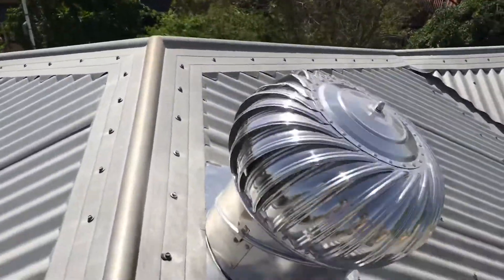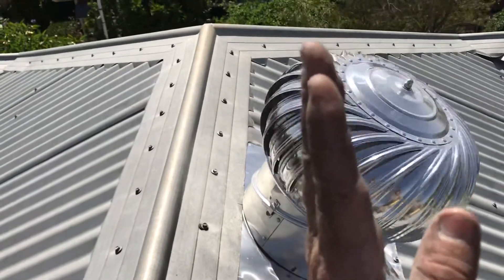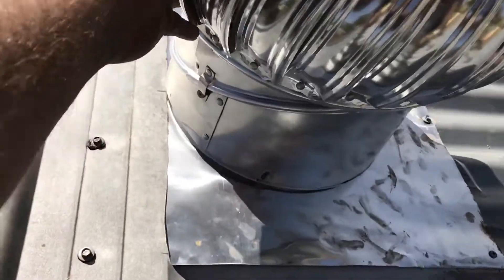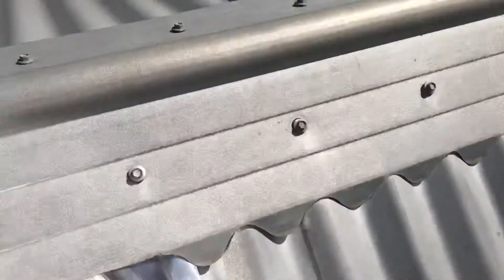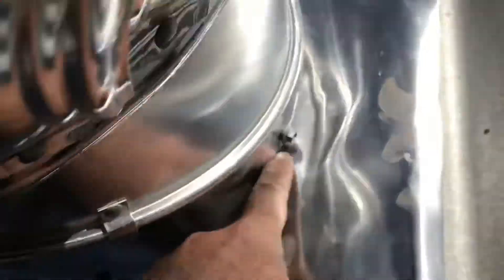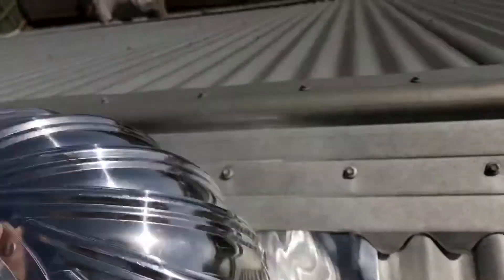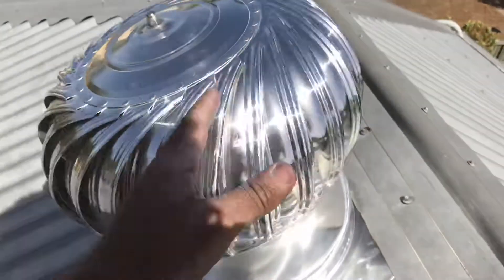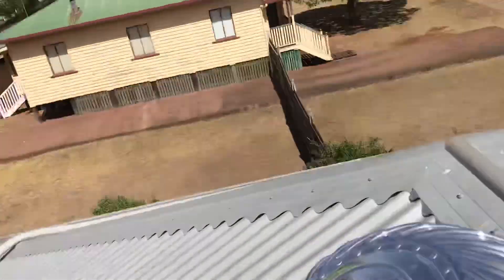Roof vent fail and what happens when they are not installed well.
Roof vent fail - Edmonds roof vent windmaster